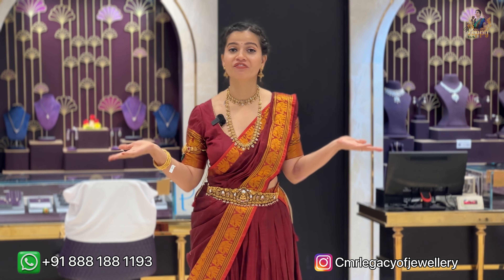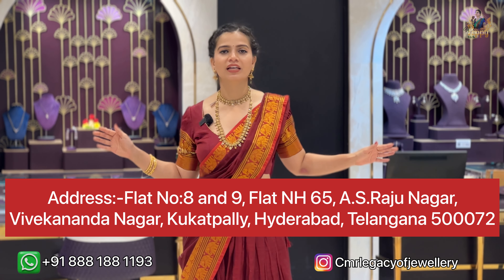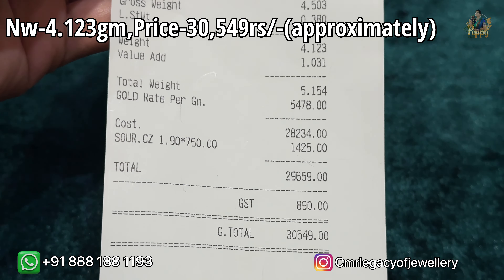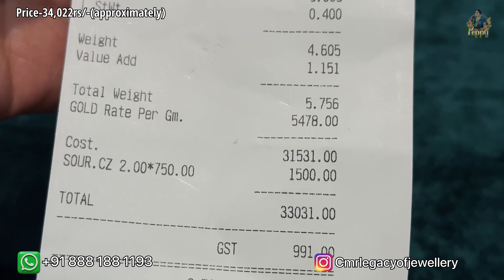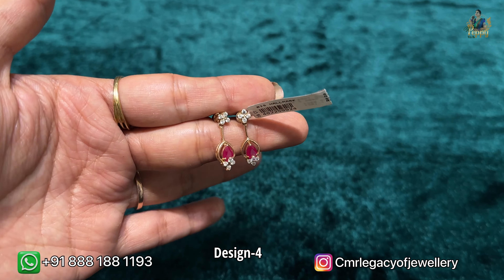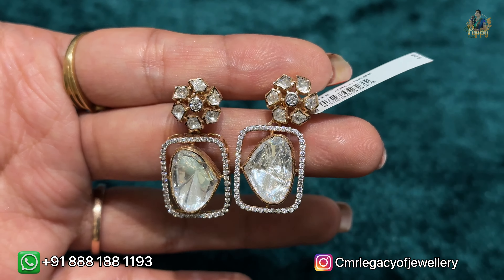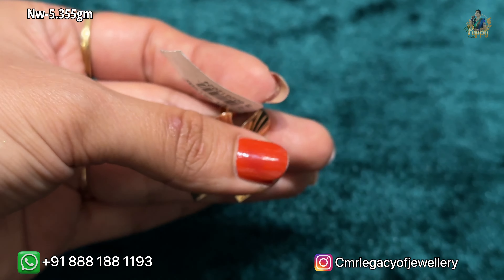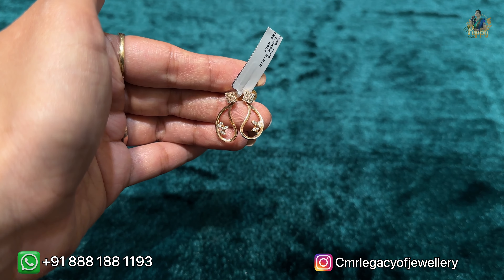Diamond & Trendy Rose-gold hoop earrings with weight,price &code starting 19,000rs/-😲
✨ Join me on an unforgettable journey as I visit CMR Legacy of Jewellery at Nizampet for the first time! Prepare for a dazzling display of exquisite craftsmanship and timeless beauty. ✨

💎 Watch the video to discover why CMR is the gem of Nizampet and don’t forget to shower your love and support!

🔗 Follow CMR on Instagram, YouTube, and Facebook for the latest updates and exclusive offers:

Let’s make this shine brighter than a diamond! 💖

STORE ADDRESS:-CMR Legacy of Jewellery, KPHB, Opp Pillar no 771, Hyderabad.